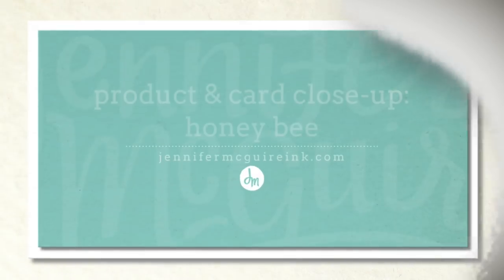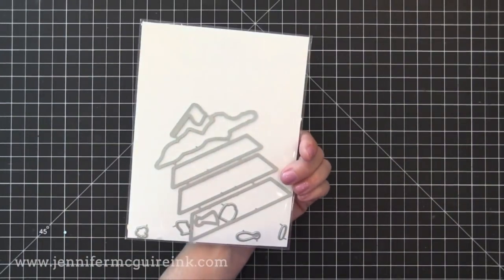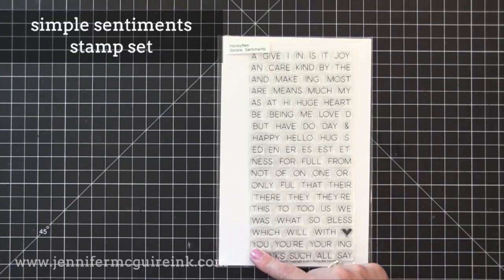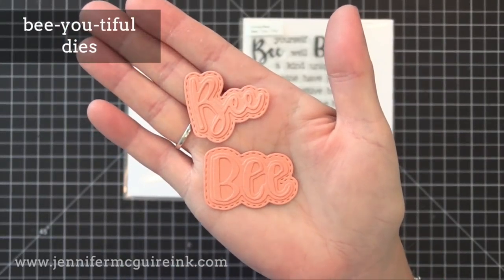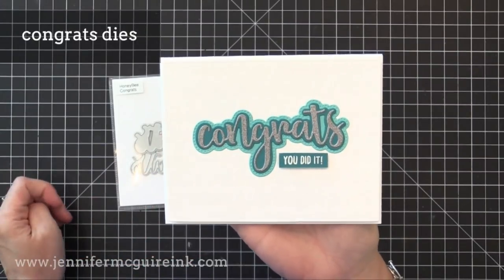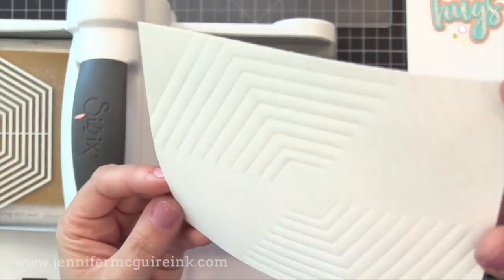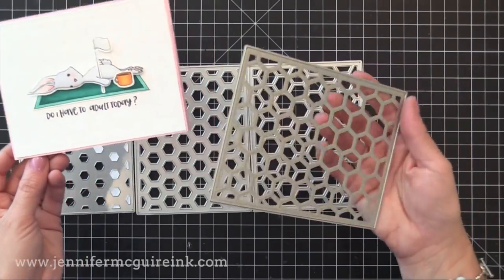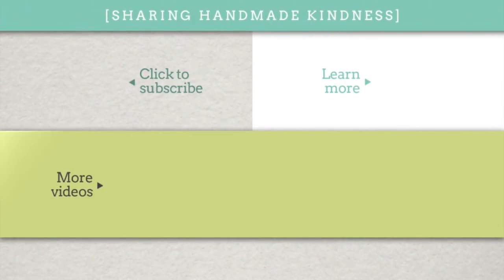Product & Card Close-Up: Honey Bee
A look at the newest Honey Bee Stamps release along with several card ideas.

SUPPLIES

Honey Bee products received from the company with no expectation. (Head here for more details This video was NOT sponsored or paid for and I did it only because I wanted to. The information provided in this video is based on my own personal experience. I am not an expert nor do I work for these companies. I just am sharing what *I* like.